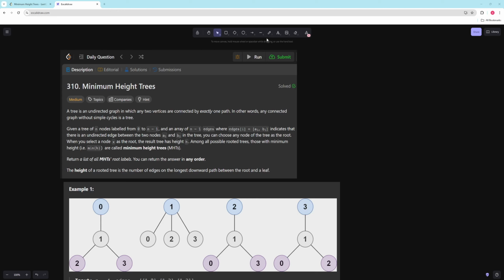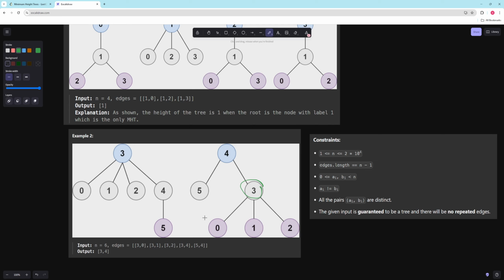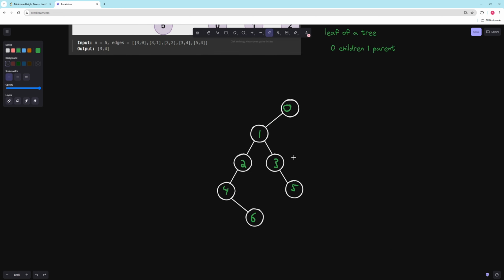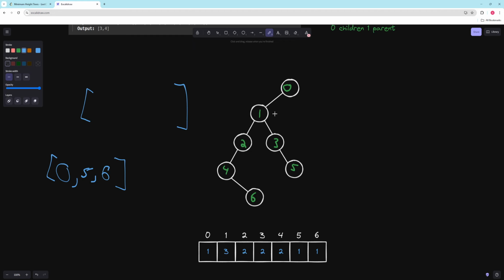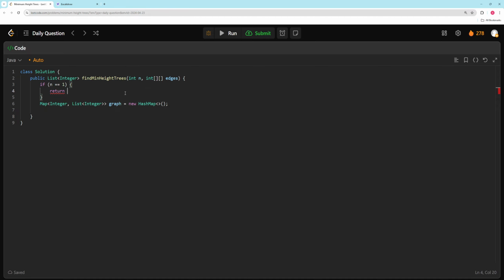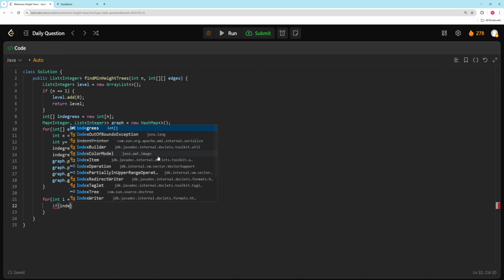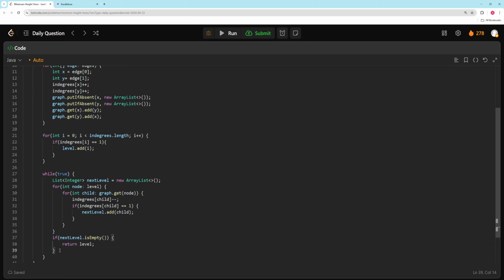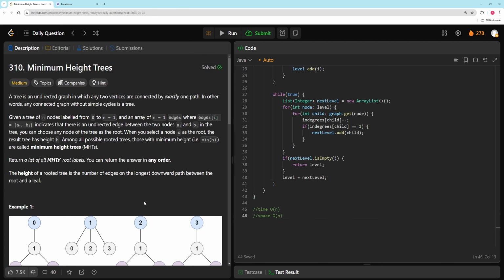LeetCode 310 - Minimum Height Trees - Java